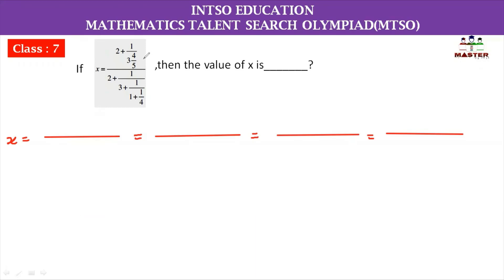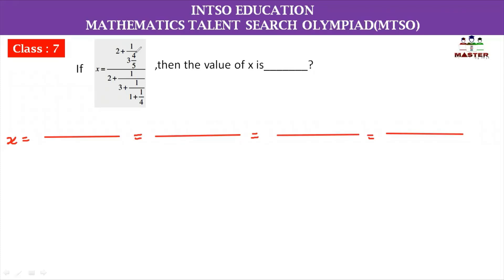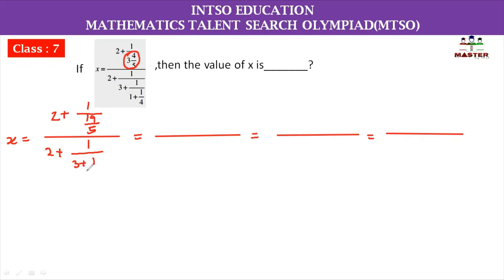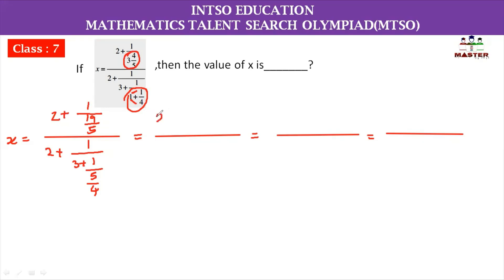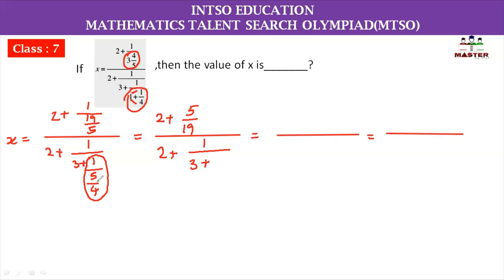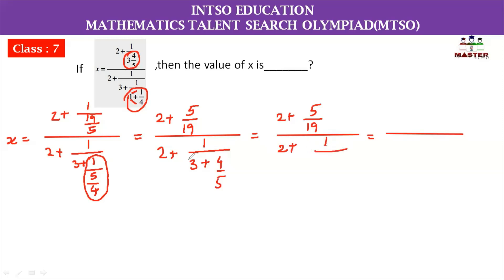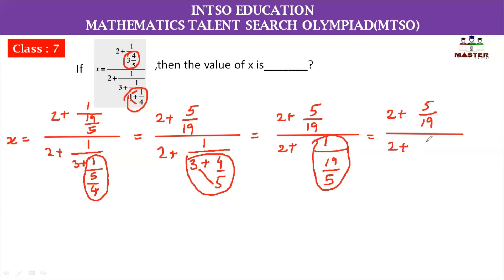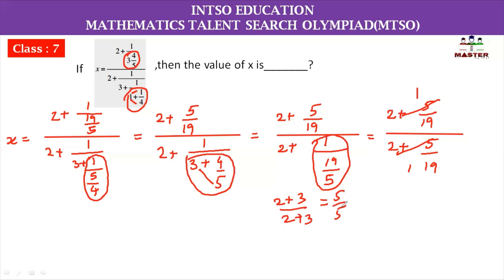INTSO| MTSO| Class 6&7 | Algebra | Simple Equations | Master | Tamil